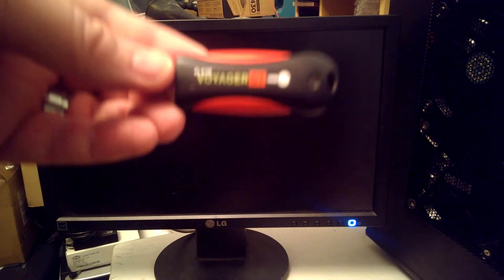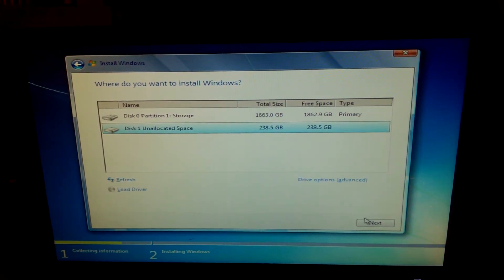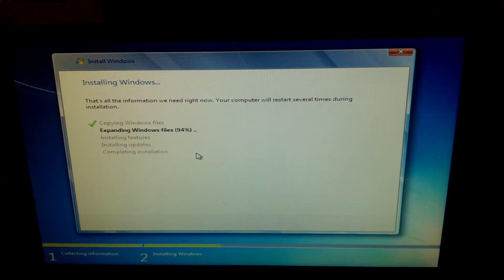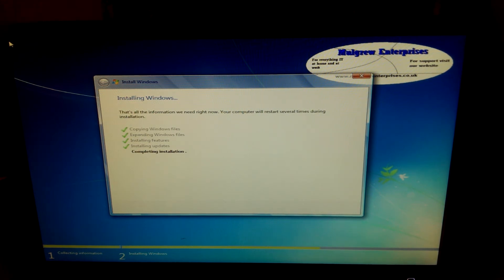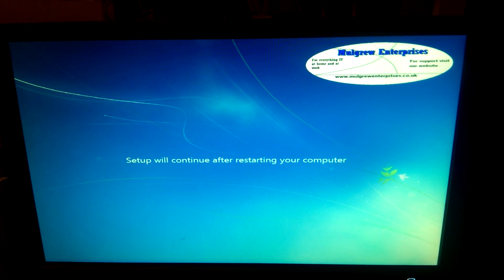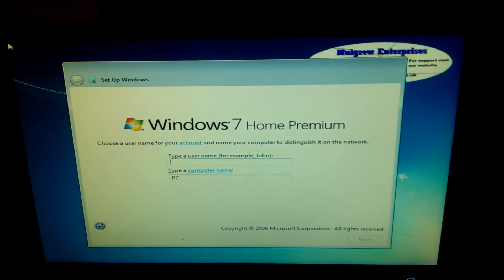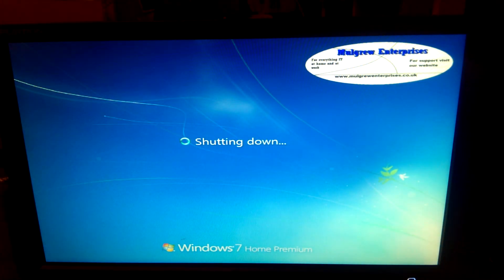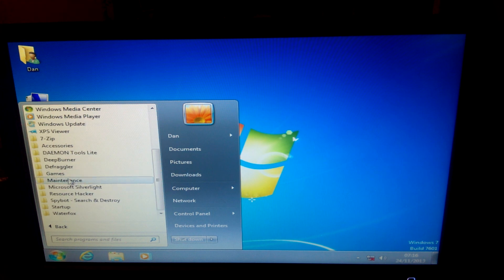Installing Windows from a Memory stick, Flash voyager GT USB 3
I decided to test out a gaming PC I had in and see how fast it would take to install Windows from a Corsair Flash Voyager GT memory stick. Took around 16min. I was hoping for faster but its still good.

The PC Spec
ASUS Sabertooth 990FX AM3+
AMD 9350 CPU 8 core 4.4GHZ
16GB Corsair 1866 Memory
256GB OCZ SSD
EVGA 780 GTX superclocked with ACX cooler